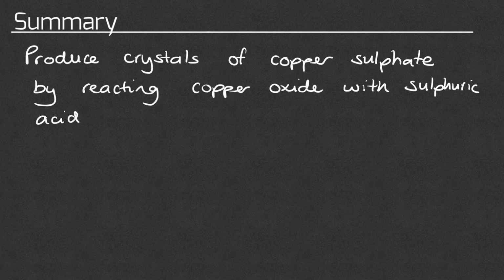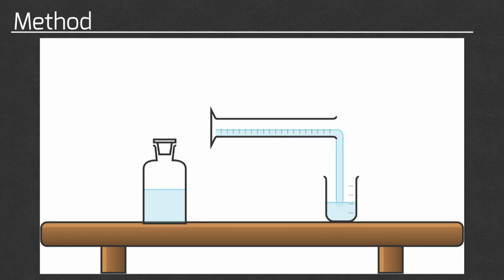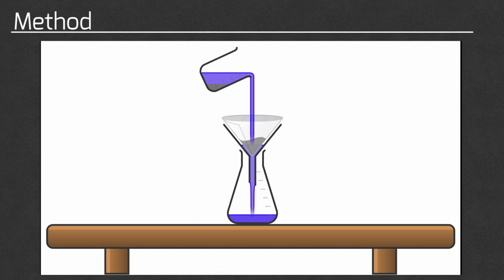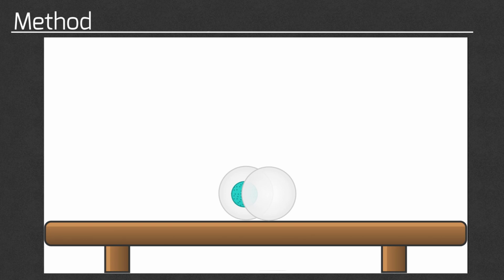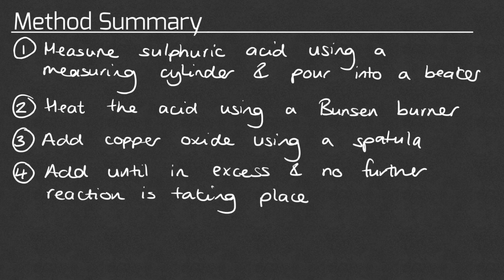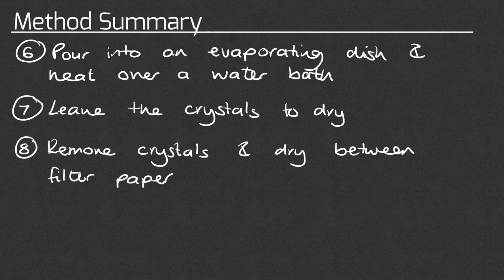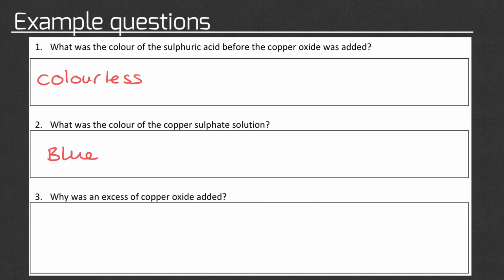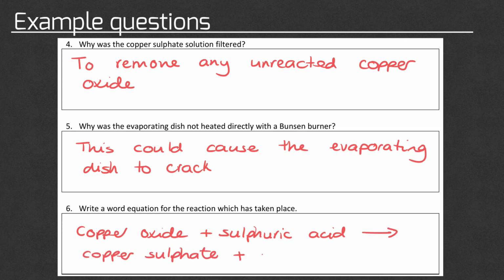Making salts - Required practical 1 | GCSE Chemistry | 4.4.2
Lesson about Making salts - Required practical 1 from AQA GCSE Chemistry (4.4.2). Covers the method of the practical, a summary of the method used to answer and exam question and examples results and analysis of the practical.

Overview: 00:00
Method: 00:38
Summary: 02:24
Example results & analysis: 03:51